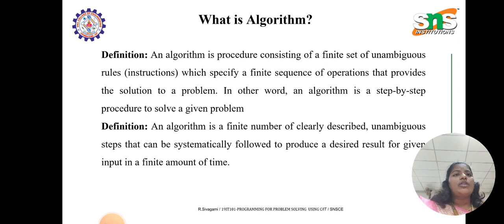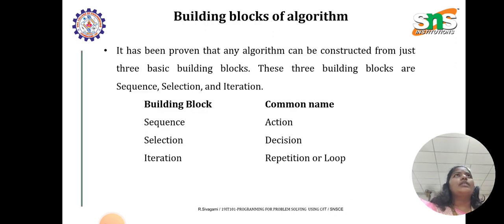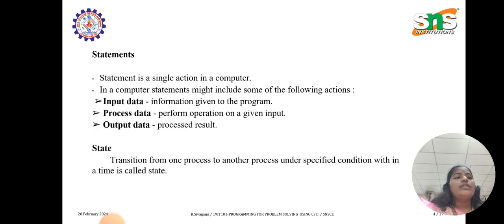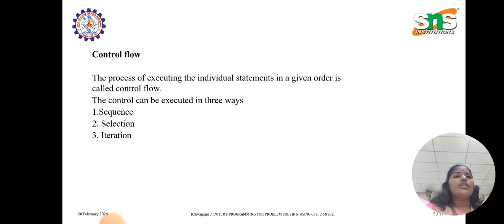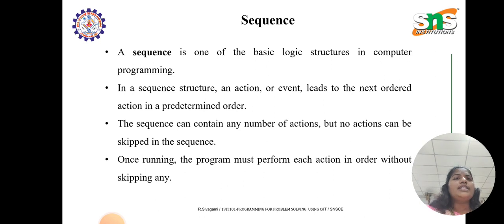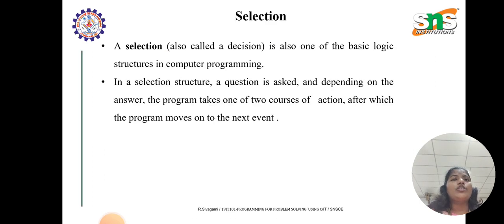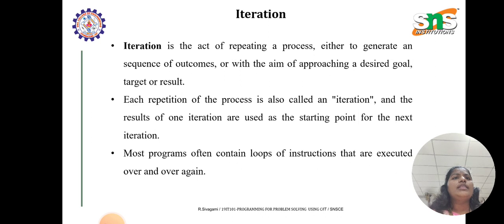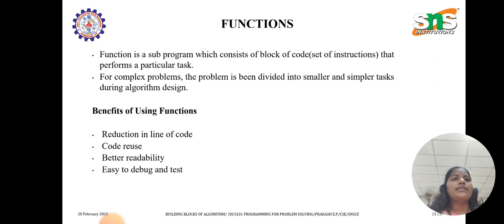R.SIVAGAMI,AP/IT|BUILDING BLOCKS OF ALGORITHM|C PROGRAMMING LANGUAGE|SNS INSTITUTIONS